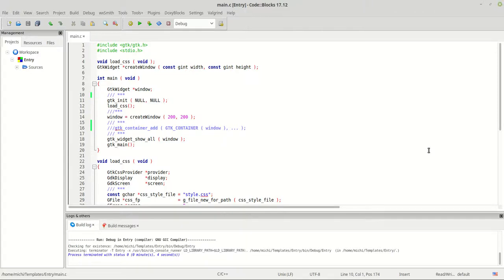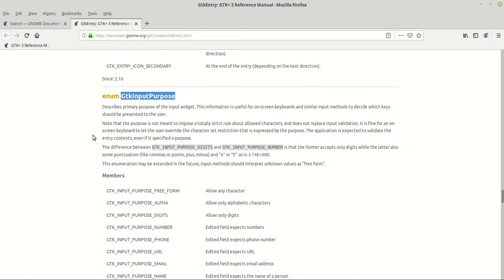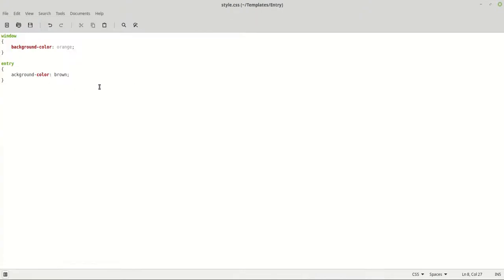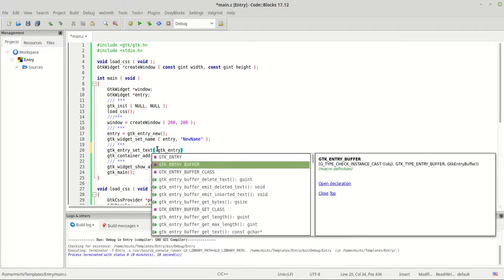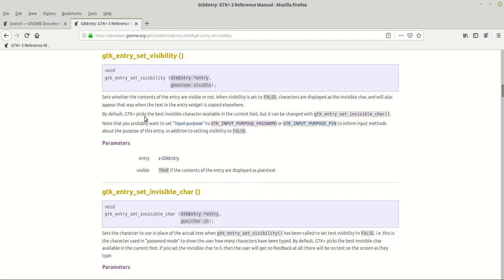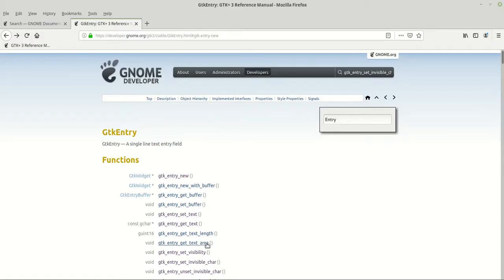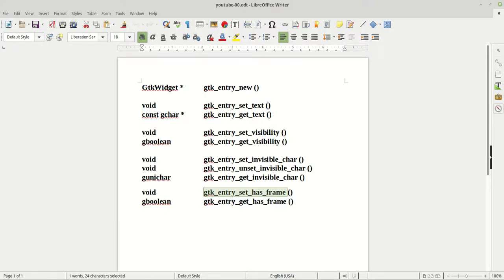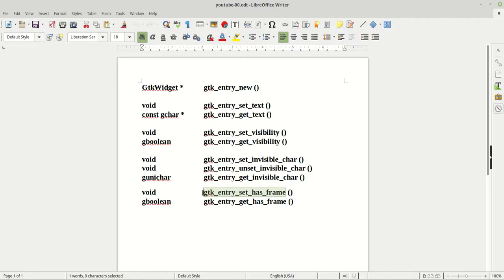GTK - GtkEntry Part-01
Here we learn about GtkEntry and here are some functions which you can apply to this Widget: